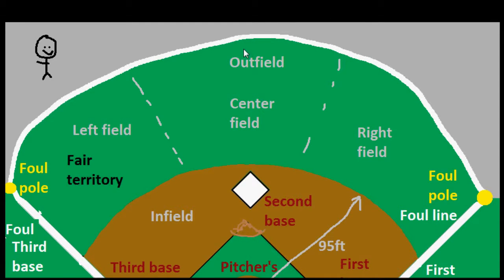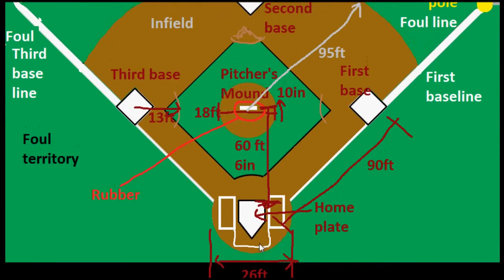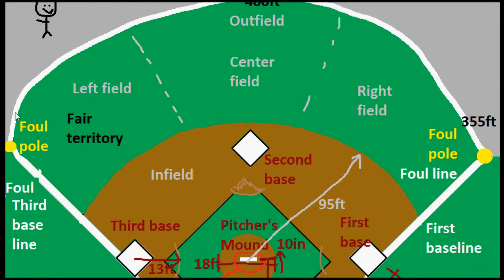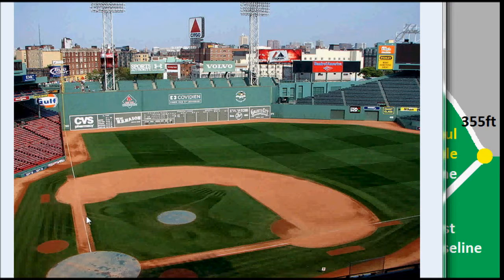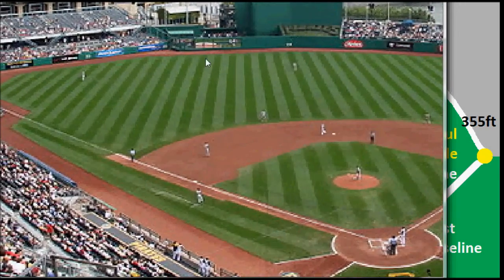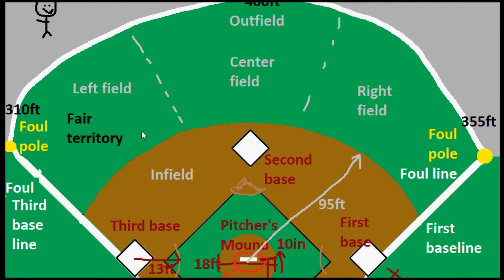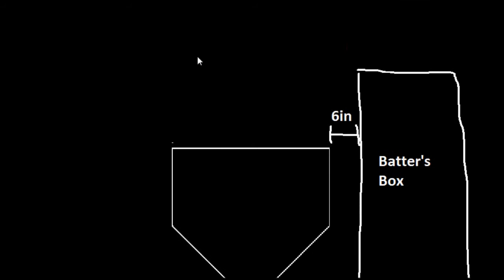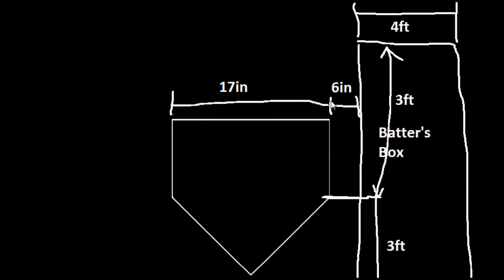My Edited Video